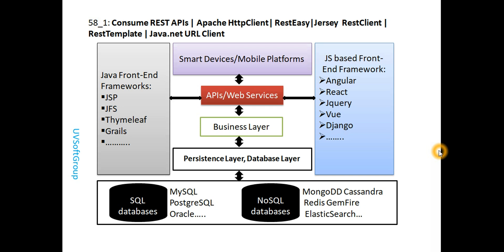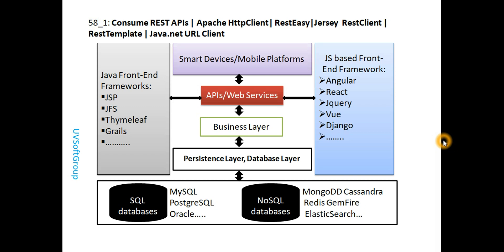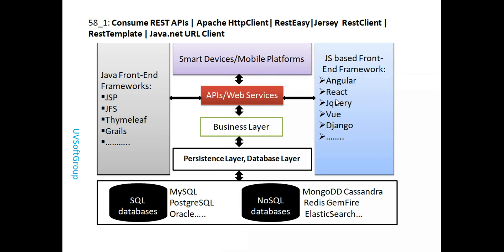58_1: Consume REST APIs | Apache HttpClient | RestEasy | Jersey Client | RestTemplate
Hope this video will be interesting in Rest Client or consume REST APIs using Java Rest client, Mobile or Android-based REST client, and JavaScript-based REST client to be helpful for those who are interested
Technology & Tools used:
1.Eclipe IDE
2.Java 8+, Spring Boot and RestTemplate
3.Maven (building tool)
4.H2/MySQL/PostgreSQL(backend server)
5.RESTFul APIs/Web Services(uvsoftgrouptemplateprogramming-0.0.2.0.jar) to consume
6.Spring Boot profile based external configuration and also deployment
7. Java Rest client: Apache HttpClient, RestEasy, Jersey Client RestTemplate
8. JavaScript Rest Client: HttpClient
9. Smart devices or Android Mobile-based REST client: Volley, RESTDroid, RoboSpice
and Retfrofit
10.Google Postman (client-side testing tool)